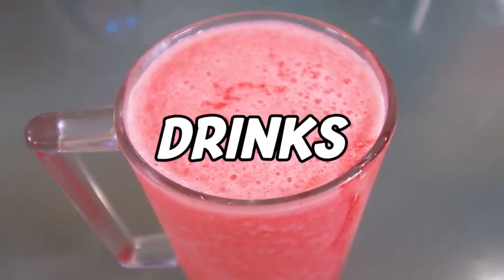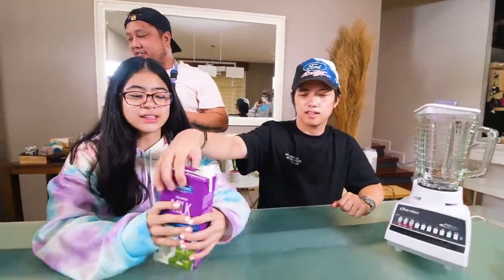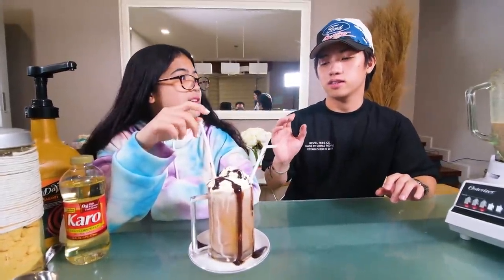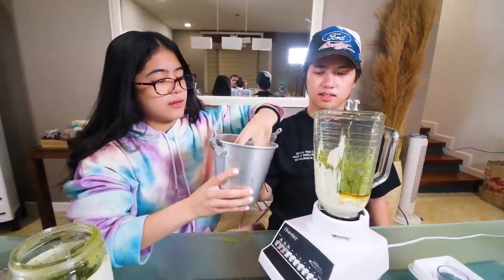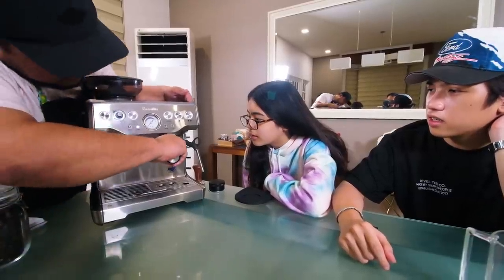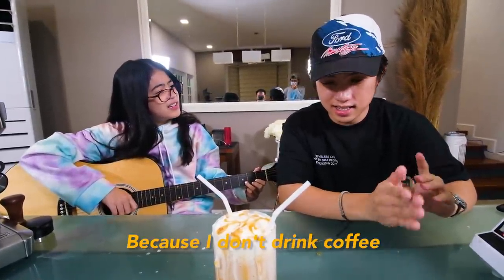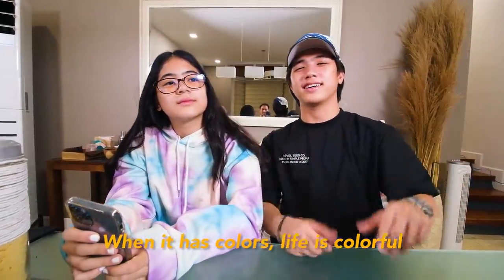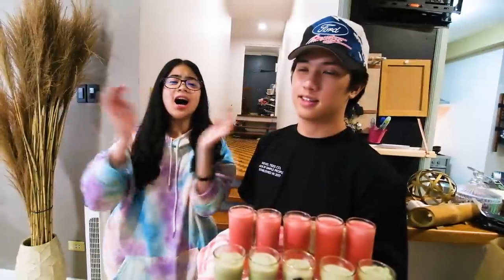Testing Viral TikTok SECRET Drinks! (Must TRY!) | Ranz and Niana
New vlog!! we try to make some secret tiktok drinks!! try it out!

TURN ON POST NOTIF FOR A SHOUTOUT!